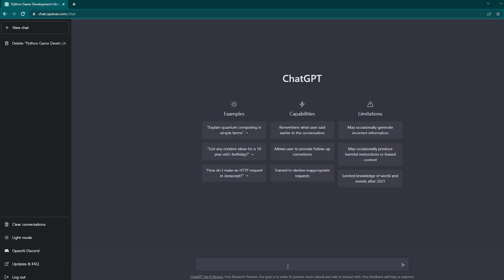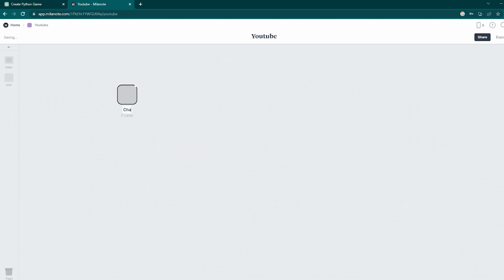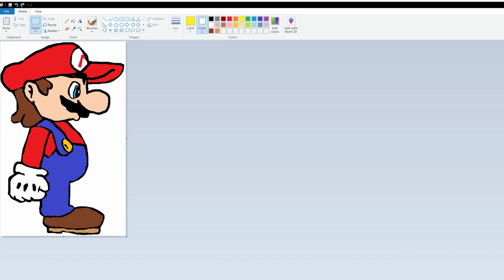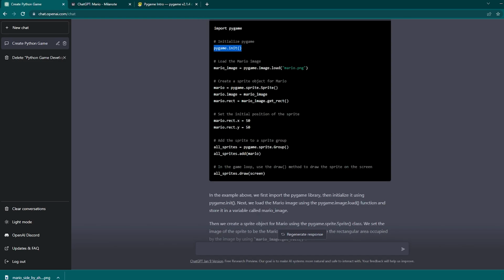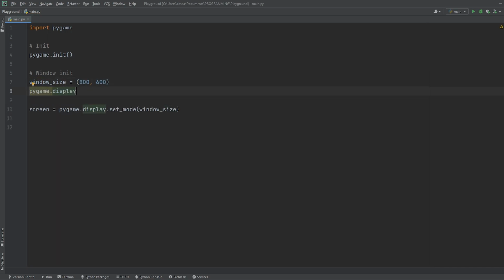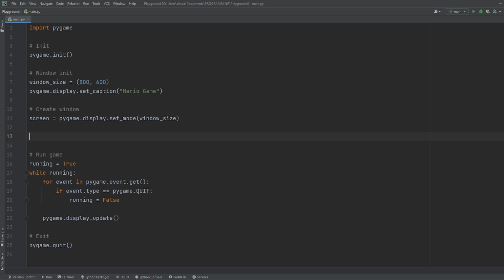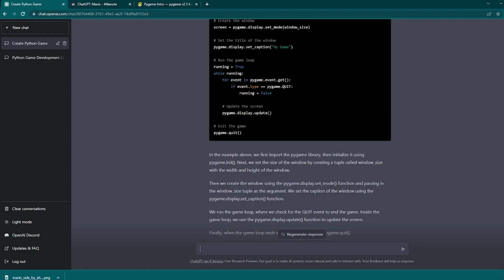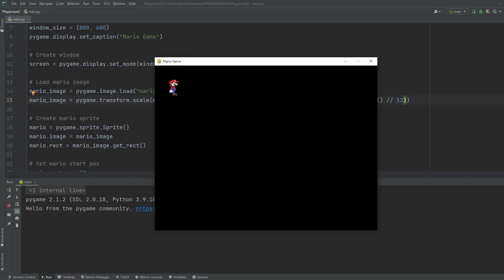Power Learning With ChatGPT: Build A Game - Adding Sprites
Utilize ChatGPT to improve your learning skills. When working on your own project after watching several tutorials, you could become lost. You will learn more effectively and be able to apply what you learn outside of a lesson if you follow this way of learning.

I'll show how to get started and adding sprites in this episode using Pygame and ChatGPT!

Whether you're into art, music, writing, programming, or game development, this is a space for creators to share their work, find inspiration, and learn from one another. Discord